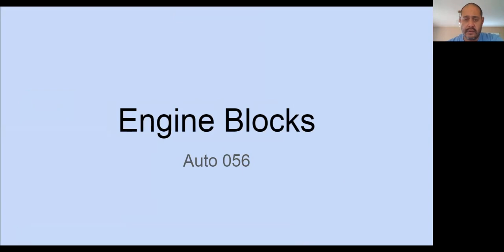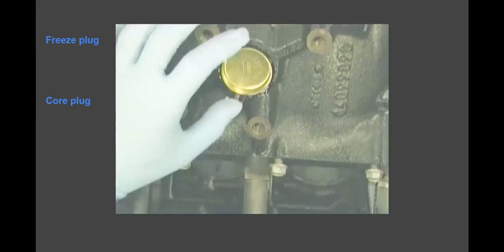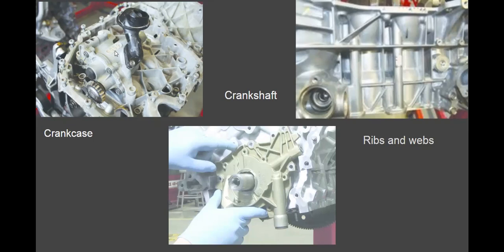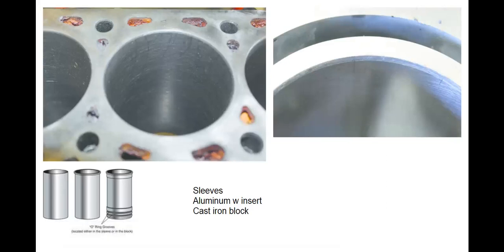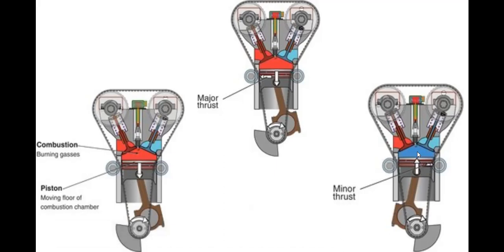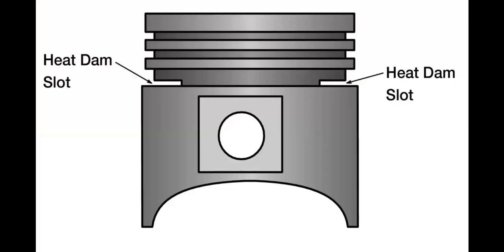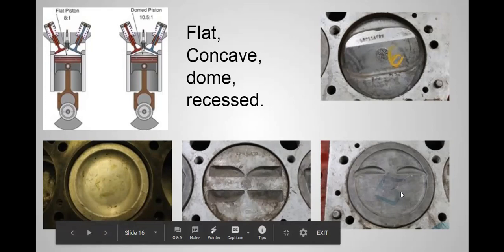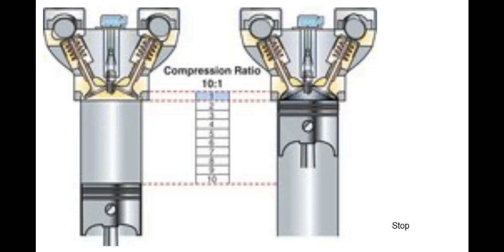auto 056 October 1, 2020 Engine Block Part1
This is the first part of a lecture for engine blocks. It covers the casting process, components, short block, machining, Pistons and compression ratio.